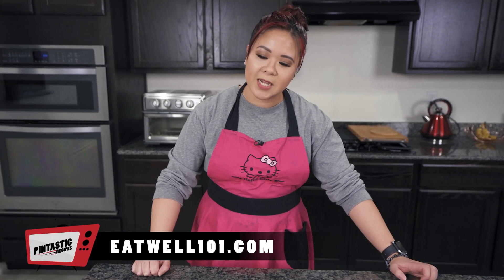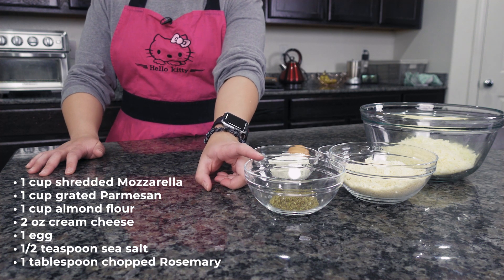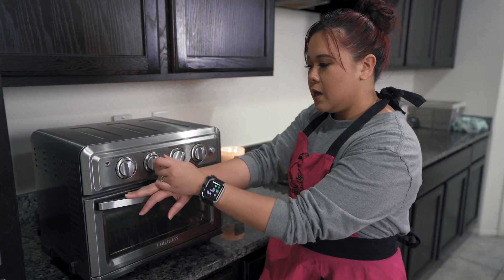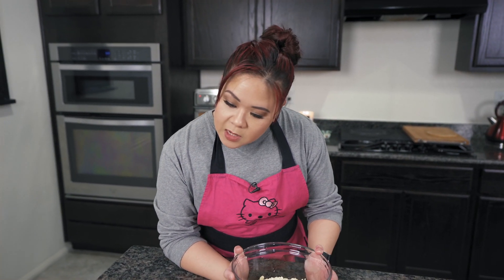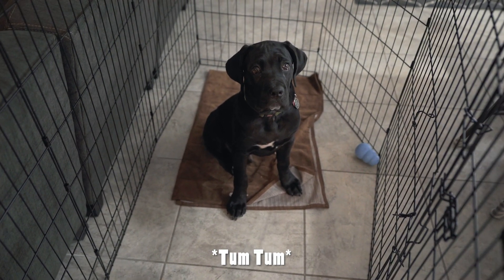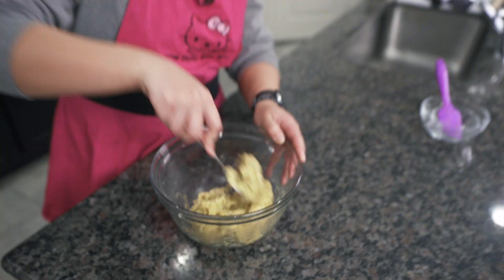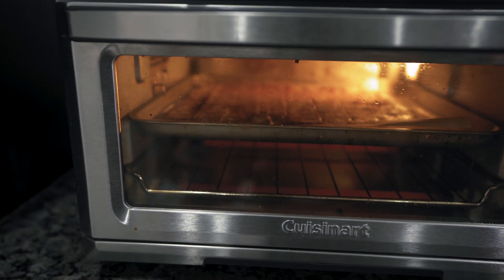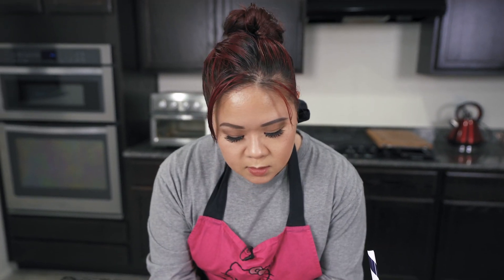Make Cheez-Its at home with this Low Carb Cheese Cracker Recipe | Pintastic Recipes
It's been over 3 years since we've posted a new Pintastic Recipes episode, but we finally managed to make a new one, complete with new intro, music and overall production quality!

If you're new to our Pintastic Recipes videos, we find tasty recipes on Pinterest and test them out to see if they're as good as they look in the pictures.

In this episode, we tested out a Low Carb Cheese Cracker recipe from EatWell101.com. Follow along to see what we thought of it!

Facebook.com/PintasticLife
Twitter.com/PintasticLife
Instagram.com/PintasticLife
Pinterest.com/PintasticLife